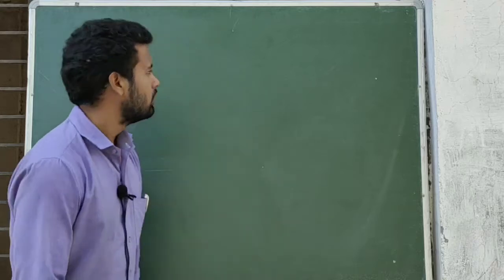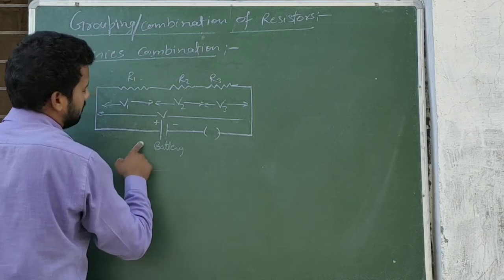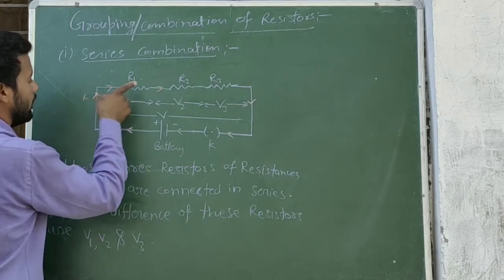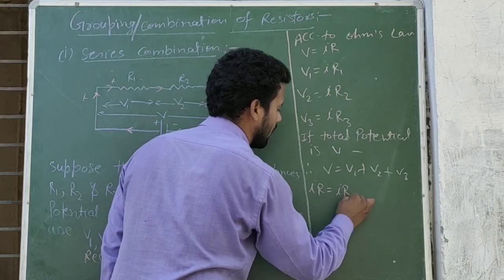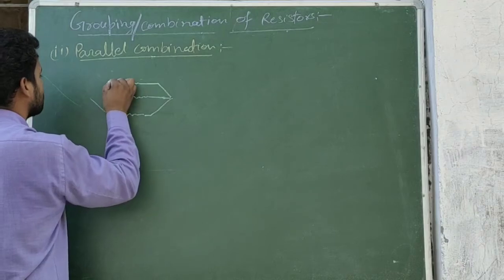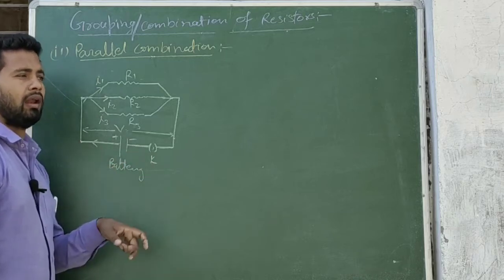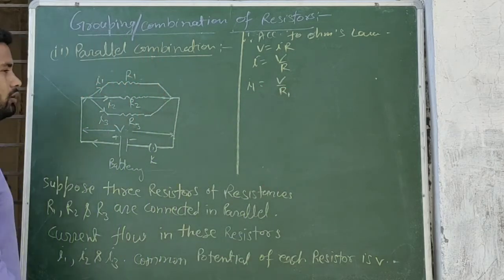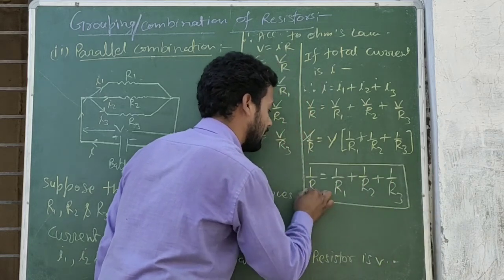Electricity, class-10th, part-3 Grouping/Combination of resistors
Nuclear classes is an online education channel for 9th, 10th, 11th, 12th CBSE, IIT JEE &NEET
Run by- R.S.Sir